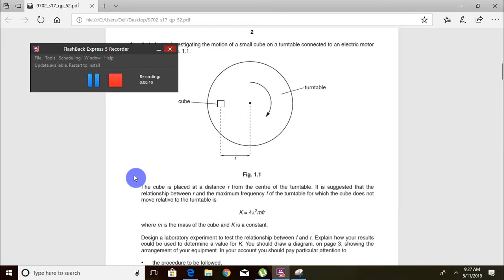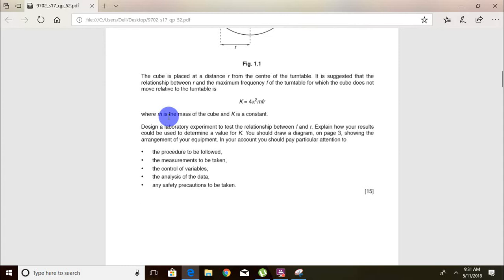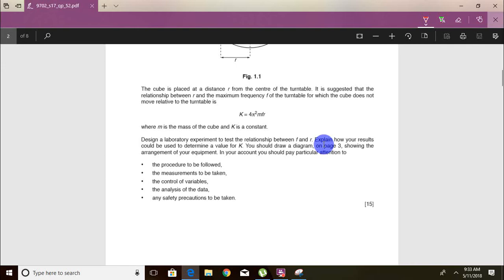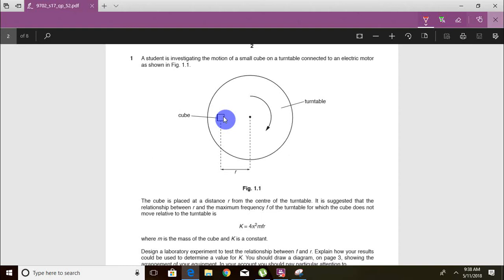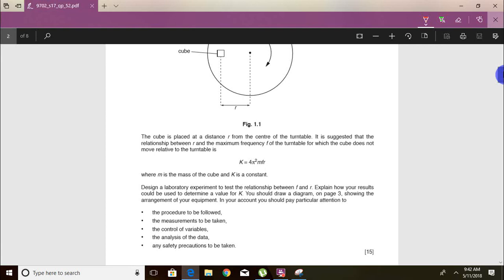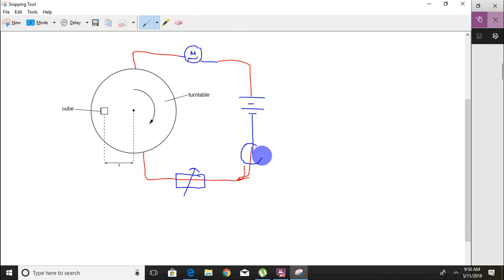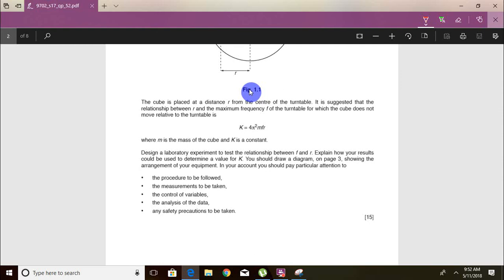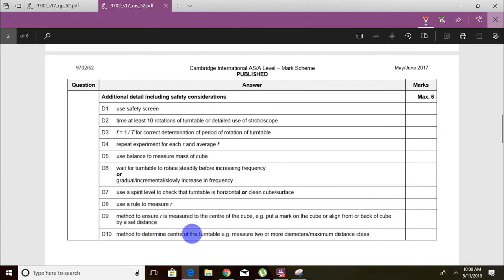A level Physics : P5 Past paper Walk through 7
A comprehensive video designed to familiarize A level physics(Syllabus code 9702)students with the first question of P5,weighted as 50 percent of the total mark for this paper.Hopefully by the end of this video,students will have the confidence and the basic know how to go about solving this oft_dreaded question.The question to be tackled this time is May June 2017 52,